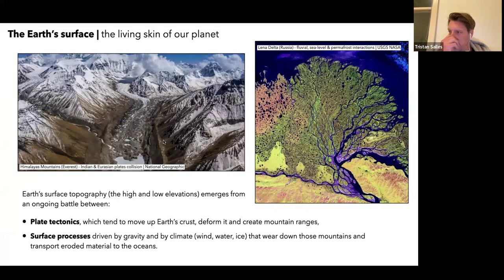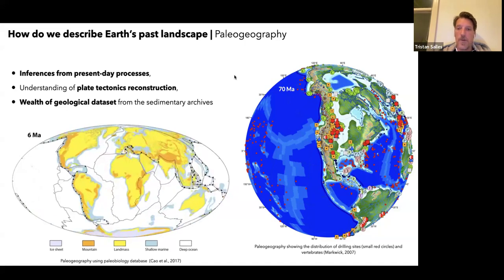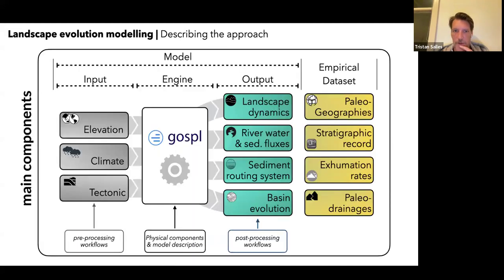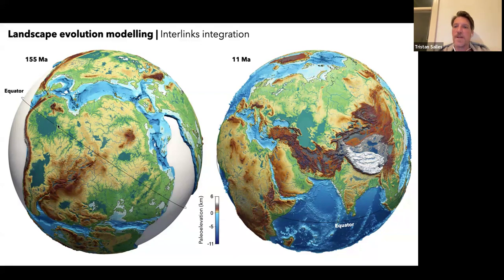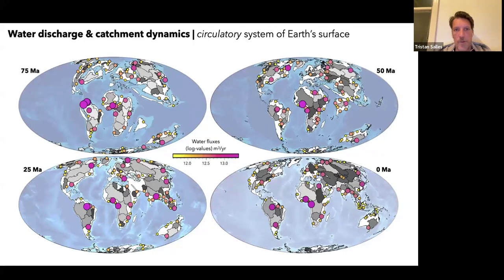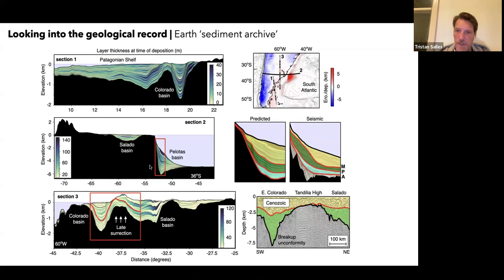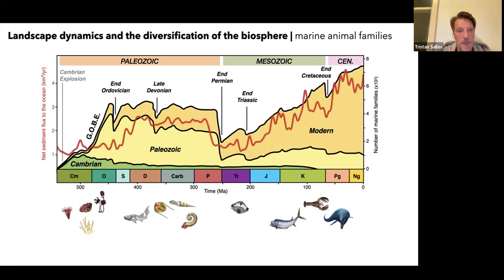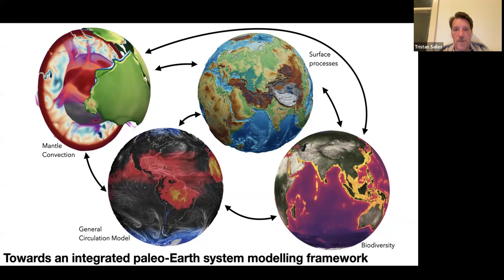Webinars Spring 2024, presentation by Tristan Salles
Landscape dynamics dictate the evolution of biodiversity on Earth